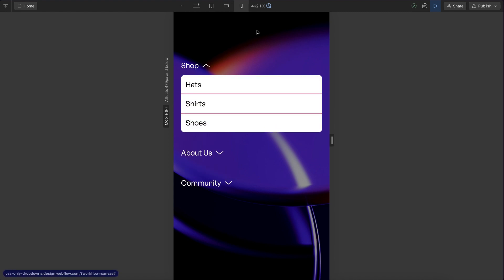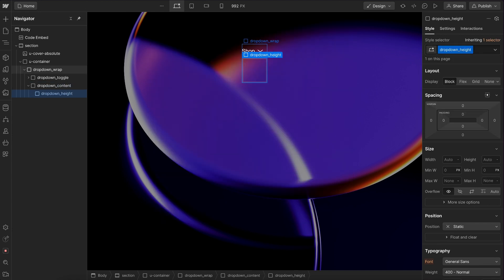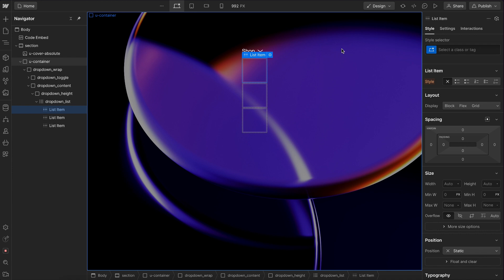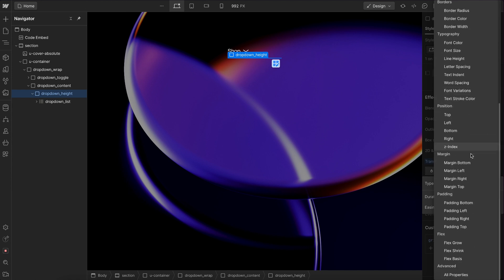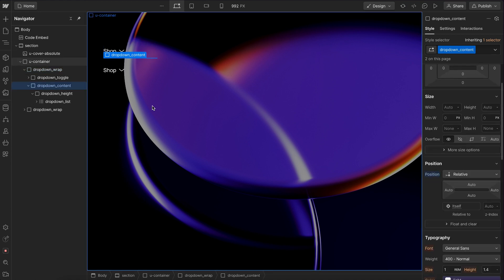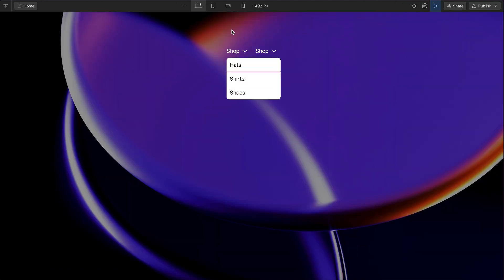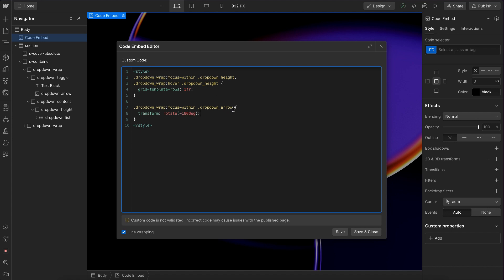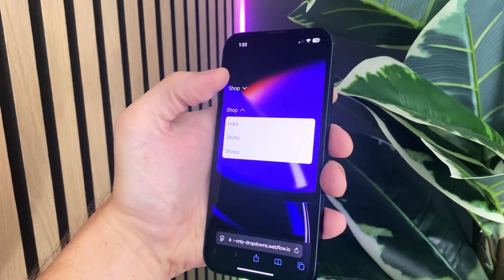Animate To Auto Height In Webflow With CSS